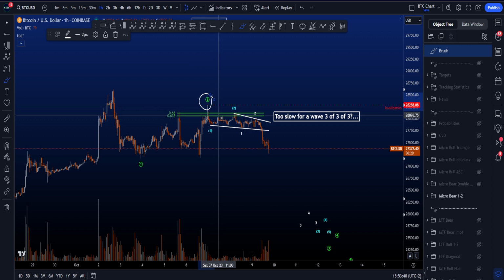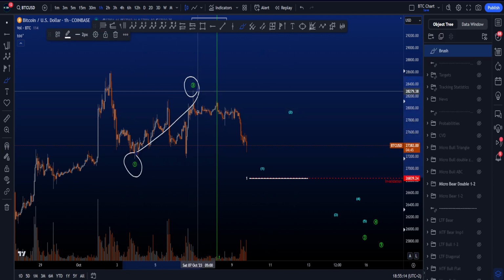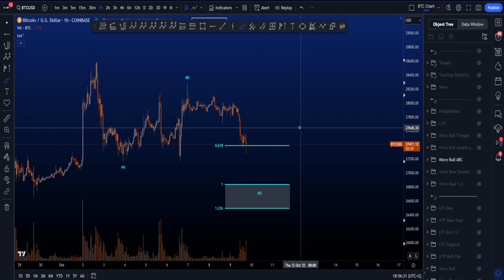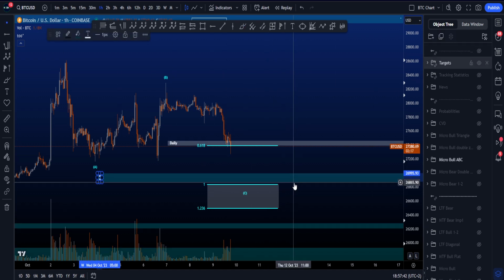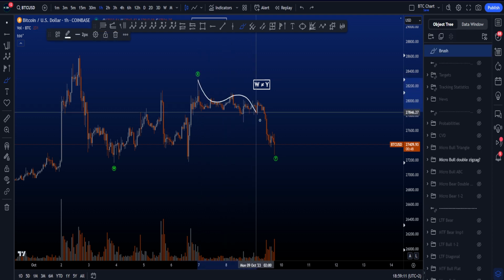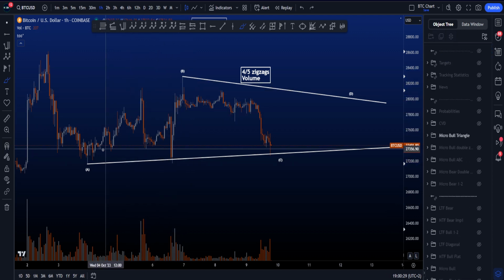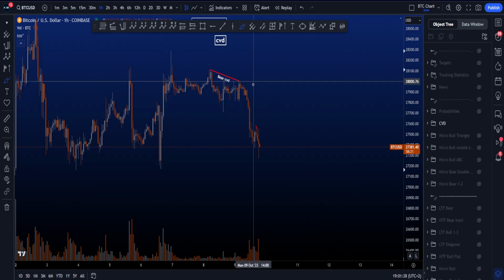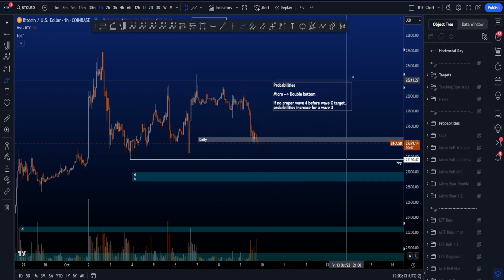Bitcoin Elliott Wave Technical Analysis Today! Bullish & Bearish Price Prediction BTC & News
▶ TIMESTAMPS
0:00 Micro Most Bearish Scenario (update)
1:33 Micro Bearish Scenario (new)
3:16 Micro Bullish Scenario (update)
5:31 Micro Unlikely WXY Scenario (update)
6:42 Micro Unlikely Triangle Scenario (new)
8:24 CVD Divergences (update)
9:02 Probabilities